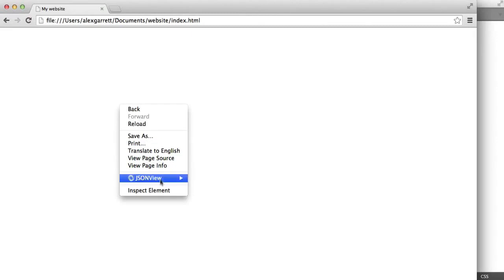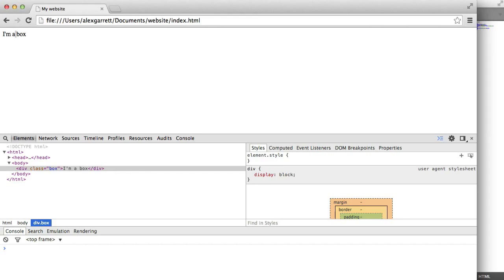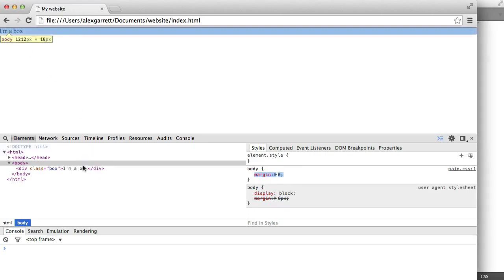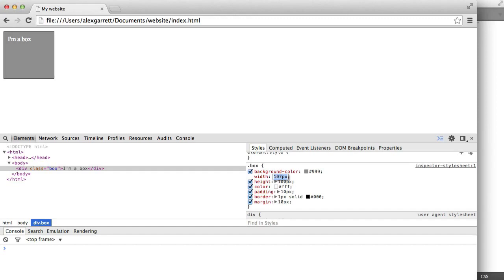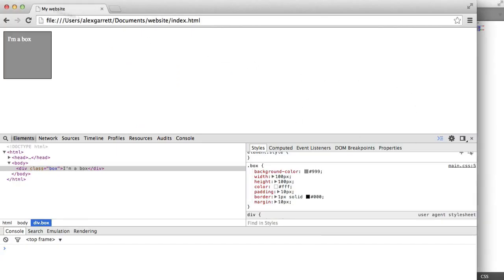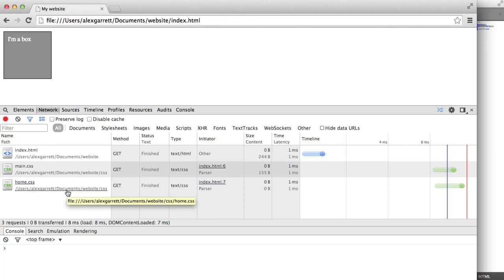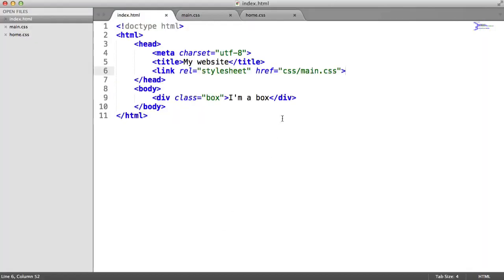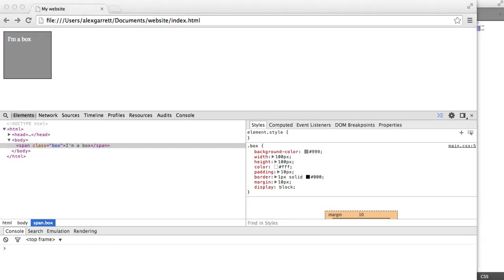8 Introduction to Developer Tools